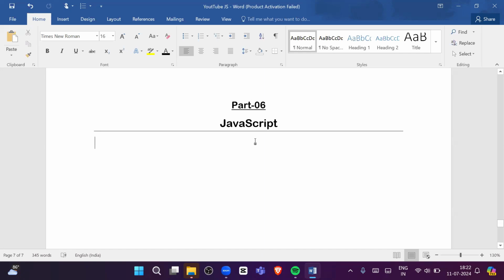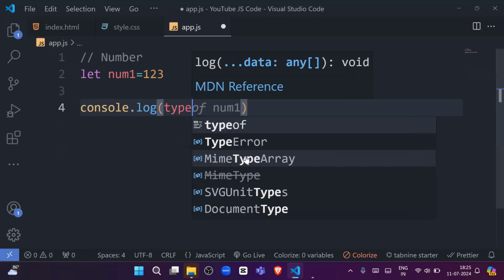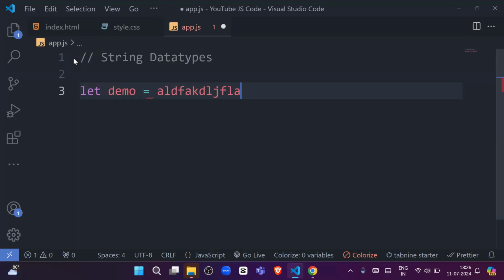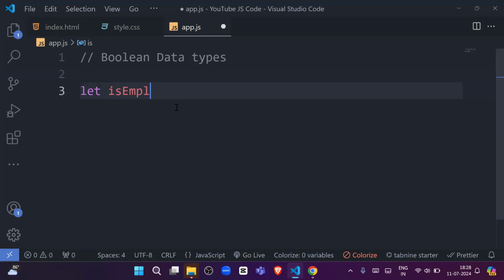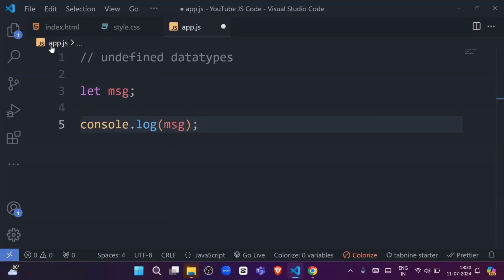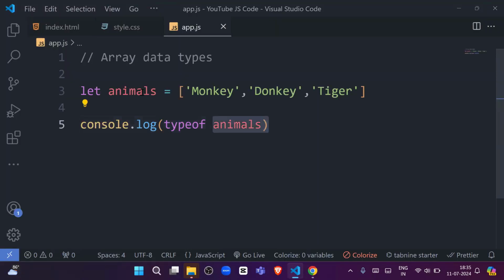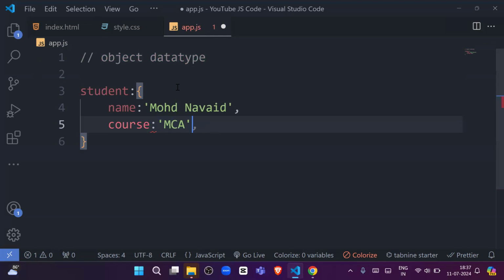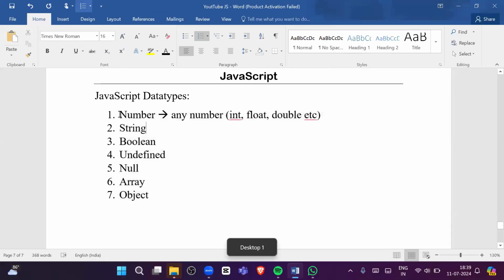📚 JavaScript || Pt-06: Datatypes in JS📚✨